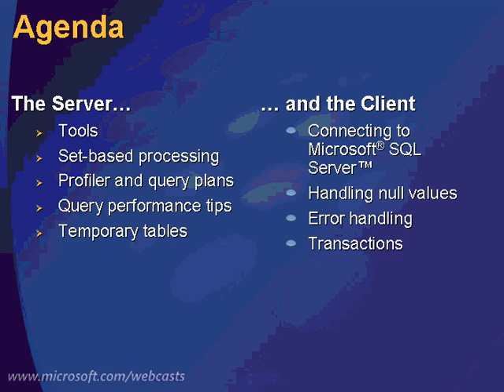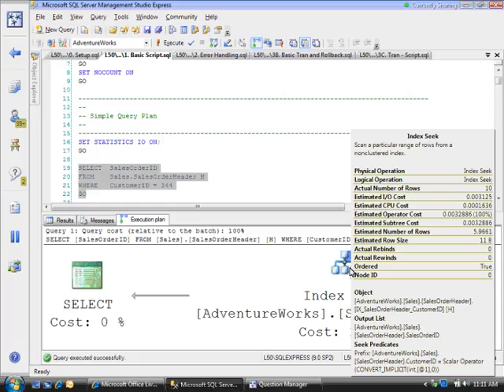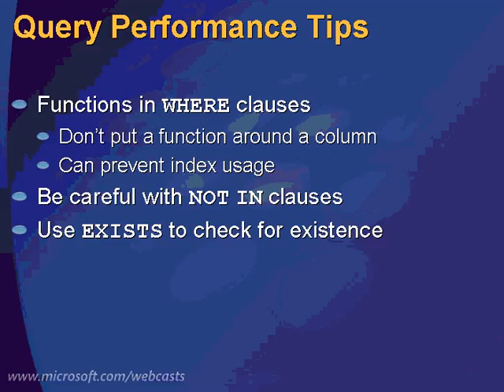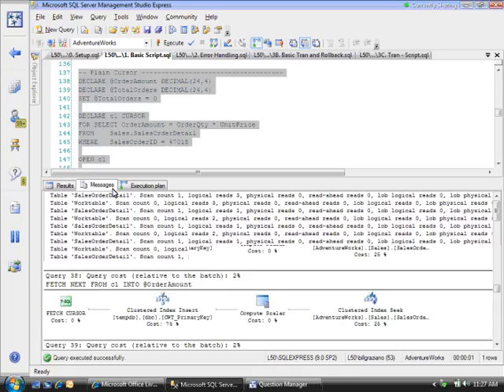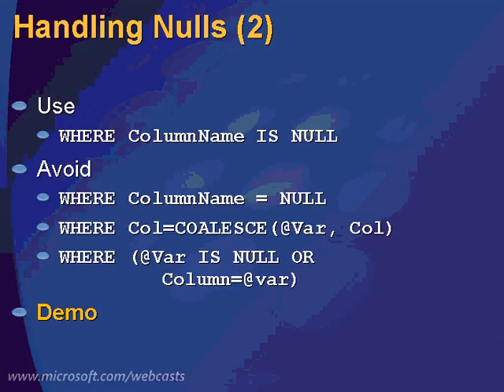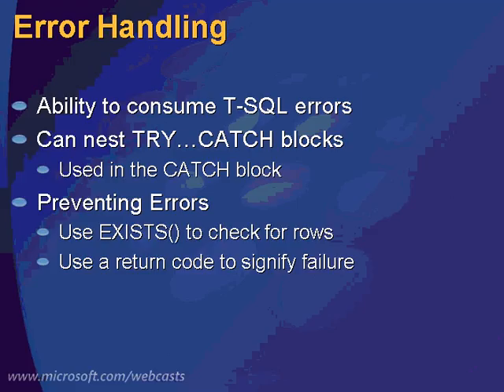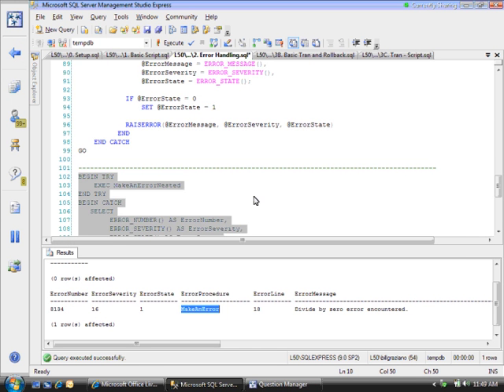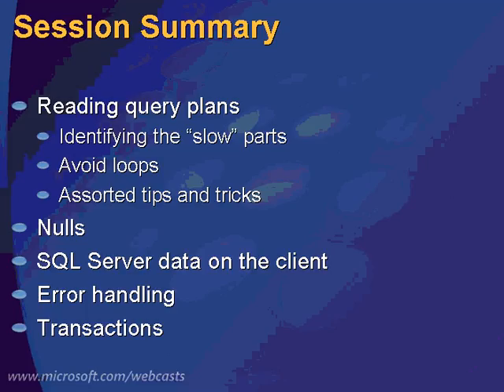MSDN WEBCAST SQL SERVER 2005 EXPRESS TIPS AND TRICKS LEVEL 200